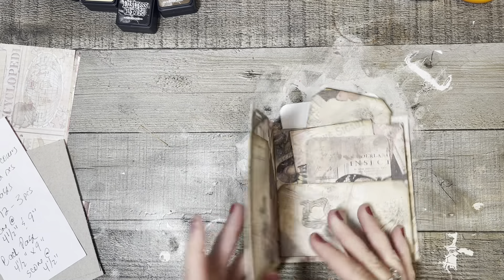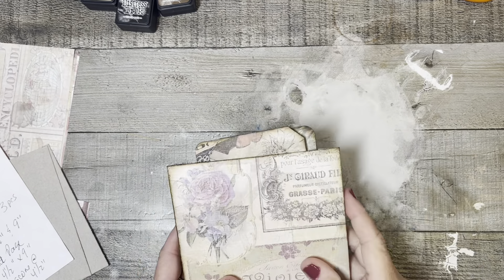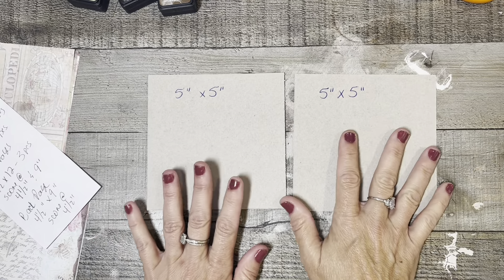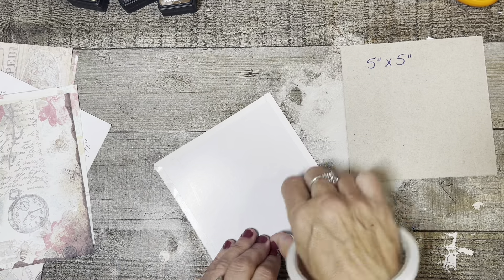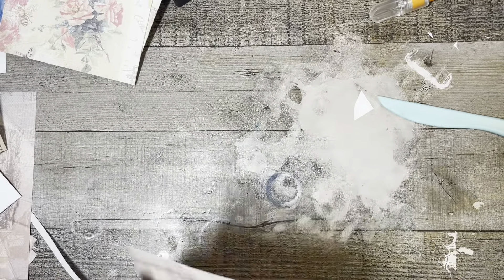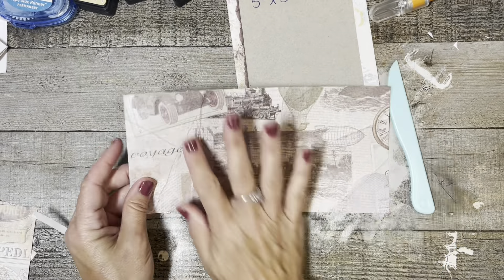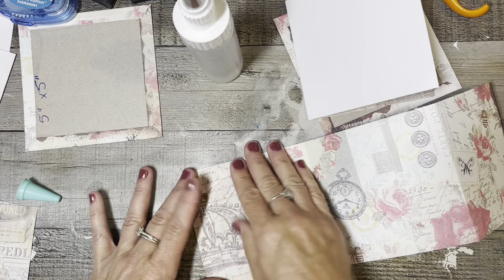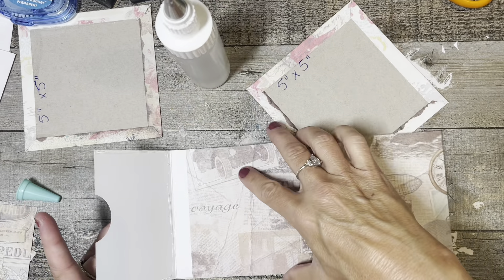Quick & Easy Mini Journal - Start to Finish - Great Mother's Day Gift Idea - Step by Step